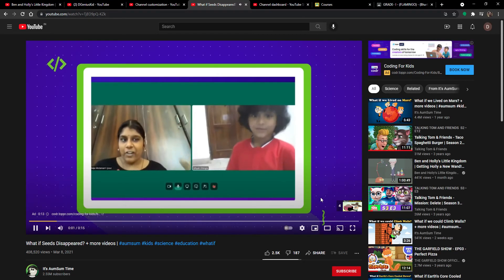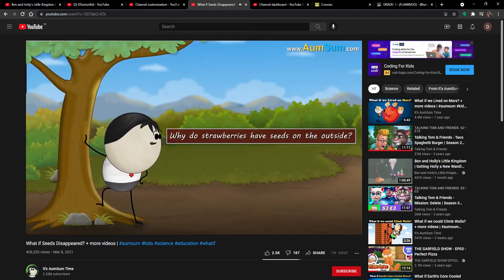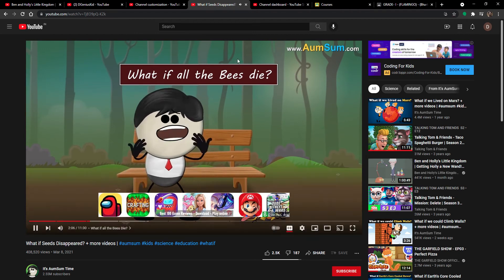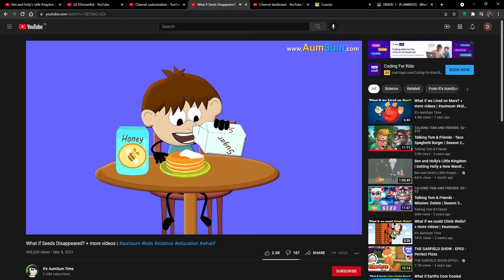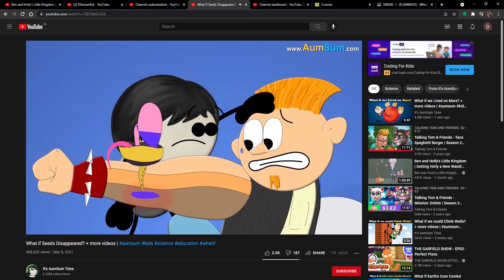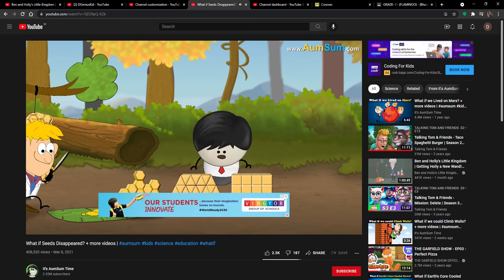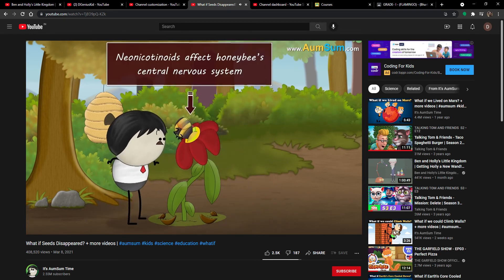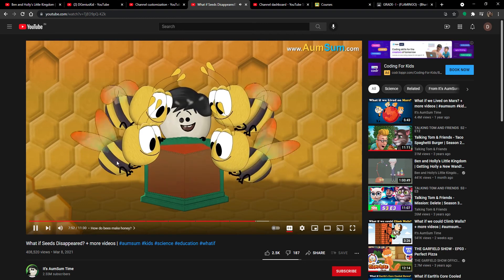What if Seeds Disappeared + more videos aumsum kids science education whatif YouTube Goo